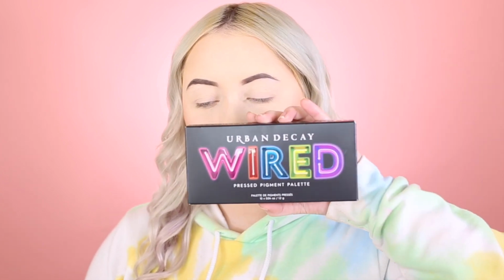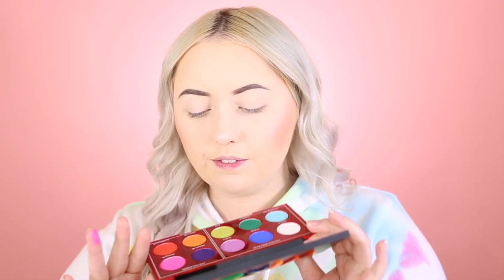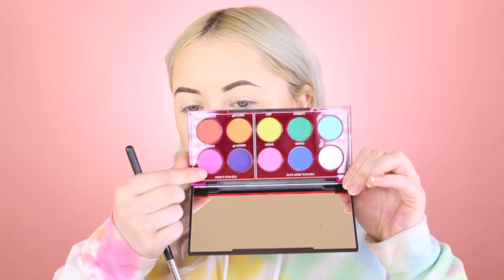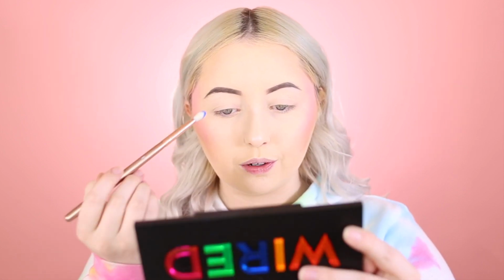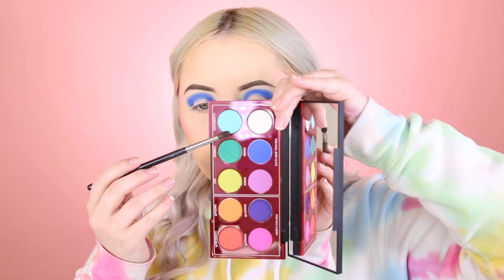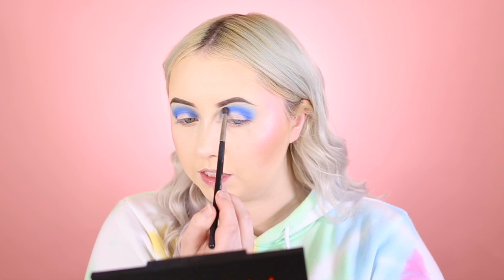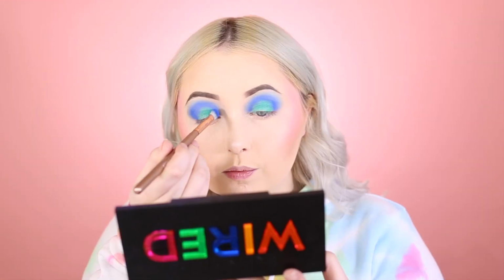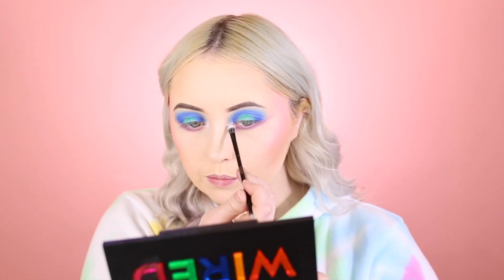Urban Decay WIRED Palette Review and Tutorial!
Thanks to everyone who watched this video! I really appreciate the love as always! Have you guys tried this palette out yet?? Let me know down below in the comments what you thought about this tutorial/review! Also let me know other products you would like to see me review. or videos you would like to see me film!

PRODUCTS:
Urban Decay Wired Pressed Pigment Palette
Makeup Revolution Conceal and Hydrate Foundation "C2"
Makeup Revolution Conceal and Hydrate Concealer "C2"
Ciate London Coconut Translucent Powder
Laura Geller Beach Matte Hydrating Bronzer "Siesta medium"
Essence Makeup Satin Touch Blush "Satin Coral"
GlamLite Brow Cream "Medium Brown"
Nyx Love Lust Disco Liner
Kat Von D liner "Trooper Black"
Tarte Sea Surfer Curl Mascara
Buxom Plump Line Lip Liner "Hush Hush"
Morphe Liquid Lipstick "Virgin"